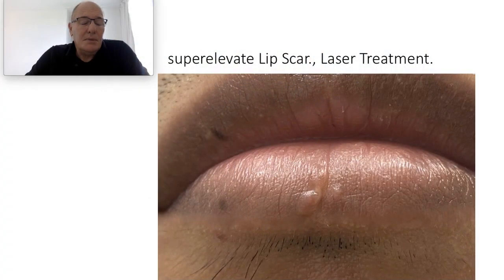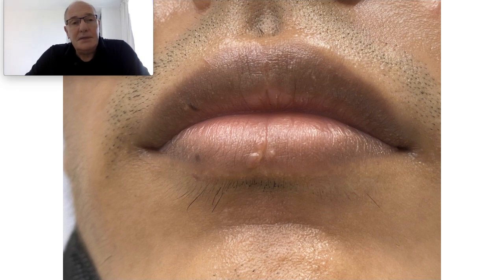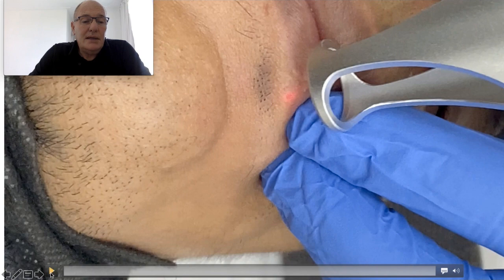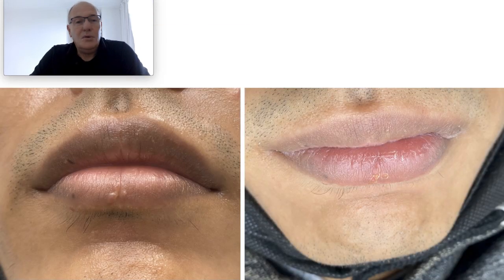Superelevated lip scar - Laser treatment - 22143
Raised scars
A scar appears when the epithelial tissue is replaced by connective tissue.

Scars are the expression of the healing process that occurs in the dermis and epidermis after an injury, either after surgery or after trauma. When scarring is excessive, the scar becomes raised.
We divide over-elevated scars into two groups: keloids and simple hypertrophic ones. At the same time we have other types of scars such as punctiform depressed scars produced by sequelae of acne, chickenpox, etc., depressed scars produced by trauma or surgical acts, wide scars.

Online consultations and appointments

Designed to meet all the needs of the patient before, during and after any aesthetic procedure.
The surgical unit has the authorization of the Ministry of Public Health and is equipped with the latest technologies to provide maximum safety to each procedure.
Dr. Ricardo Hoogstra has incorporated the most modern laser technology for facial rejuvenation, wrinkle treatment, eyelid surgery, removal of dark circles, bags and spots on the skin, permanent hair removal, varicose veins, tattoo removal and rosacea.
It is the first Center in Latin America to use non-invasive laser technology for the treatment of localized adiposities, cellulite and body shaping.
We are pioneers in video-endoscopic procedures for facial rejuvenation and placement of breast prostheses.
The Hoogstra clinic has an auditorium with capacity for 40 doctors. Courses are held periodically for national and foreign doctors who wish to learn these procedures. Surgeries are broadcast live from the operating room to the auditorium.

Dr Ricardo Hoogstra:
Plastic Surgeon; Full member of the Argentine Society of Plastic Surgery; of the Society of Plastic Surgery of Buenos Aires; from the International Society of Aesthetic Plastic Surgeon; minimally invasive facial rejuvenation pioneer; Professor at the Faculty of Medicine of the UBA; Former Chief of Plastic Surgery at Penna Hospital; Precursor of the invasive ZERO Lipomodelation technique; Director of the clinic that bears his name.